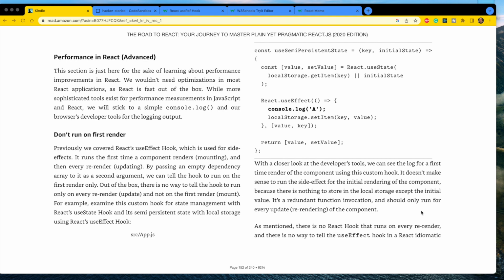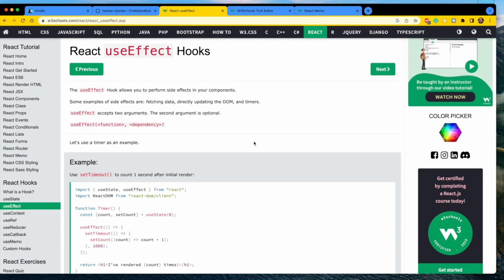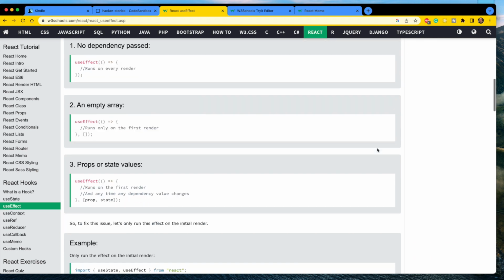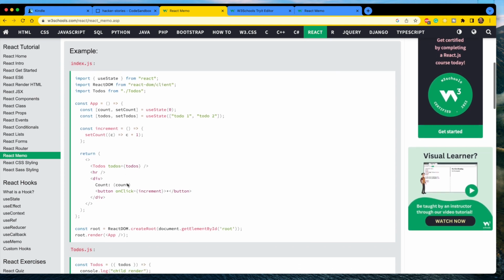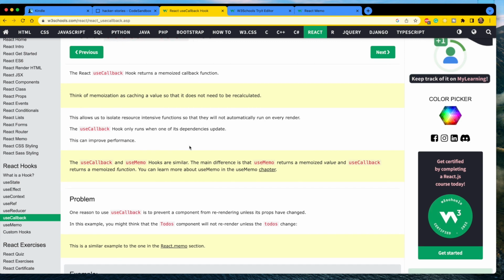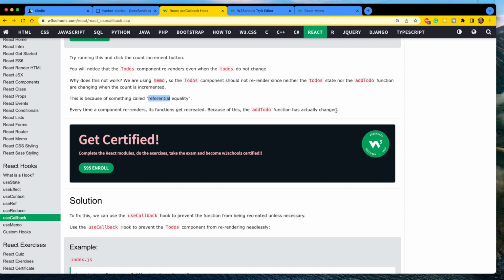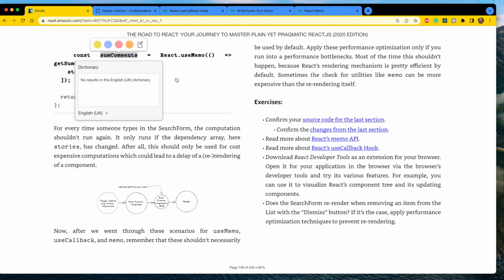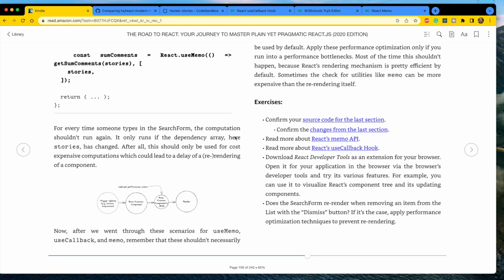The Road to Learn React - Addon - 38 - Performance - React 2022